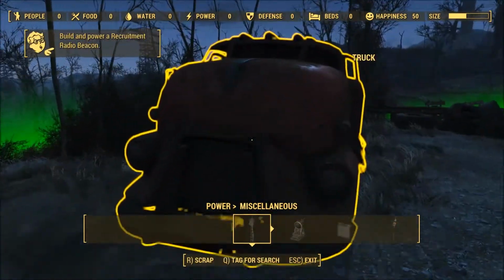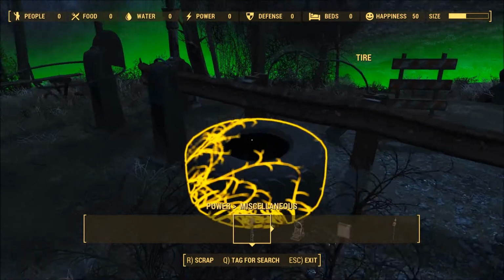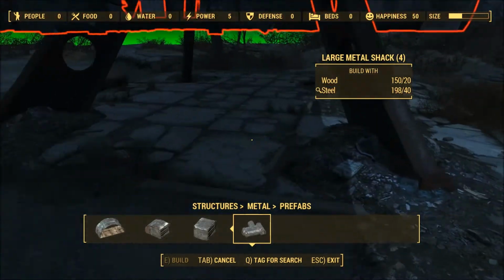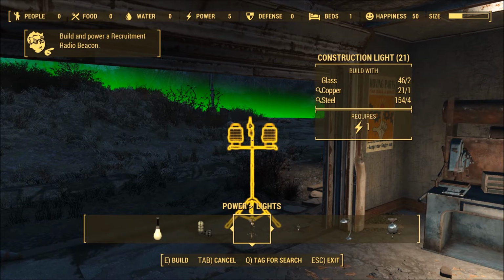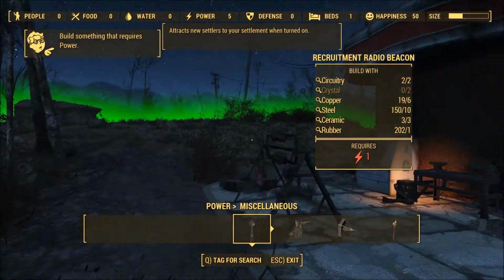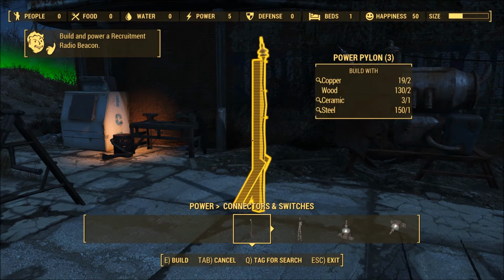Fallout 4 - Introduction To Crafting/Building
A video introducing and explaining the basics of workshops and build zones around the wasteland.